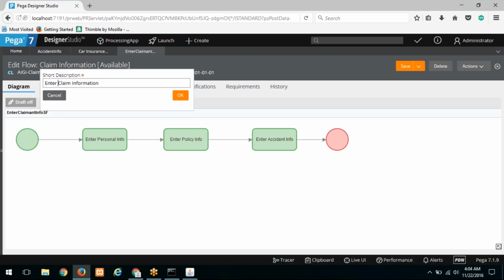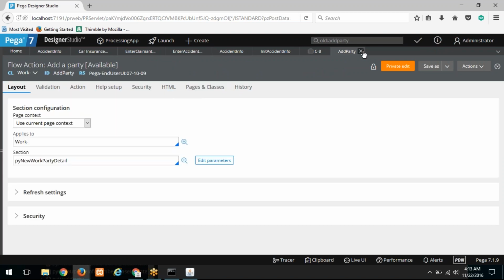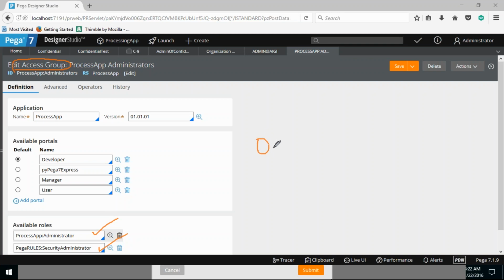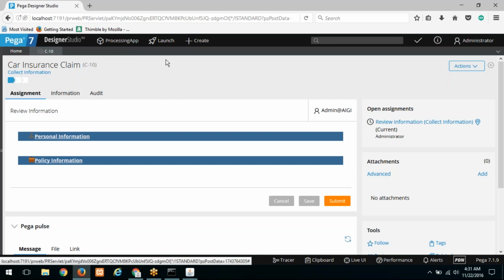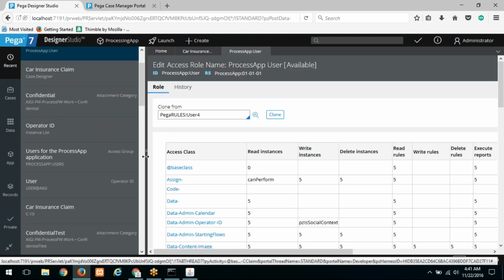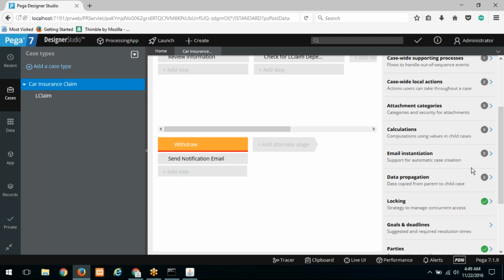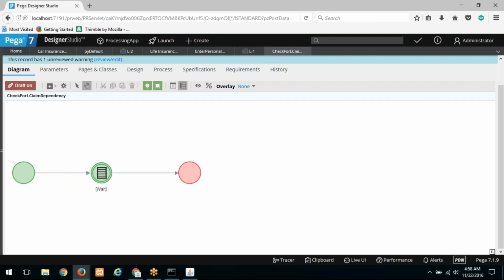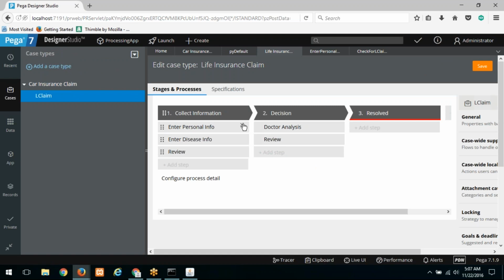PEGA CSSA Online Training | Day 8 Session | Ashock Pega Training